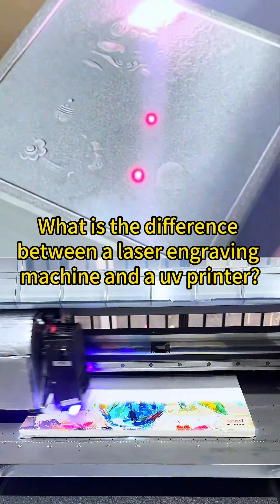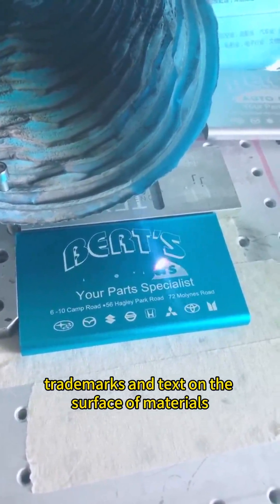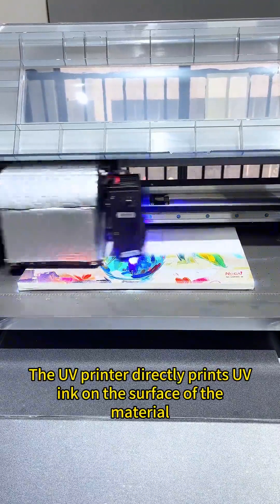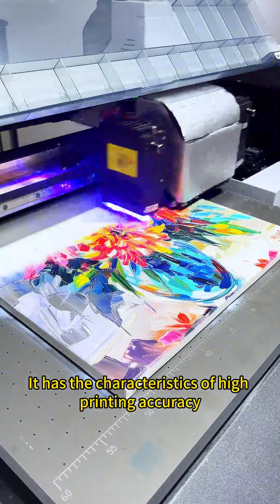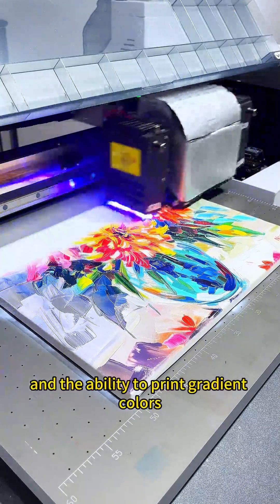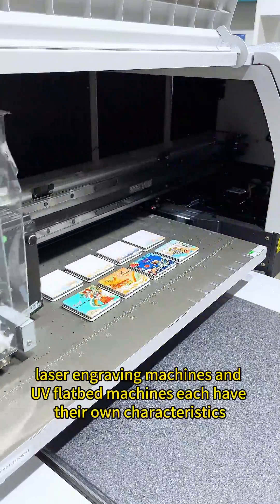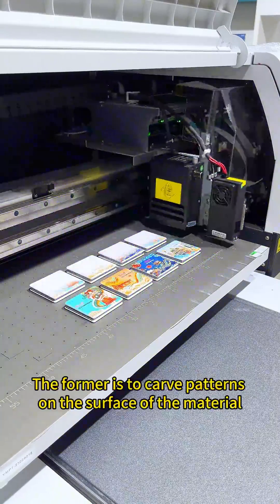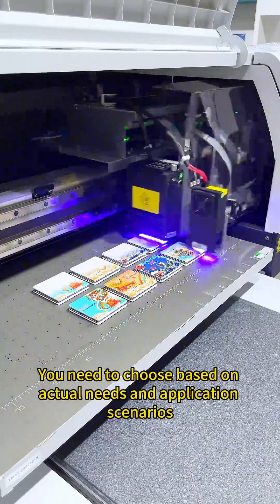What is the difference between a laser engraving machine and a uv printer?nocai small format uv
Laser engraving machine engraves exquisite patterns, trademarks and text on the surface of materials. Mainly used in some occasions that require finer and higher precision.
The UV printer directly prints UV ink on the surface of the material, and it dries immediately. It can print out patterns with relief effects. It has the characteristics of high printing accuracy, high degree of pattern color restoration, and the ability to print gradient colors. It also has the characteristics of consumption. It has the advantages of low energy, simple and convenient machine operation, high safety factor, and wide application industries.
In general, laser engraving machines and UV flatbed machines each have their own characteristics. The former is to carve patterns on the surface of the material. The latter is to print patterns on the surface of the material. You need to choose based on actual needs and application scenarios.